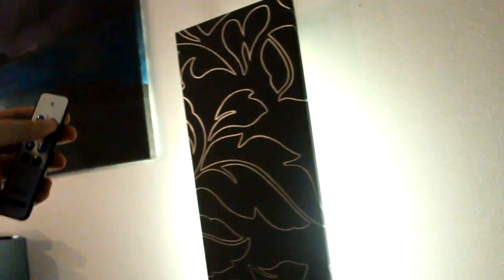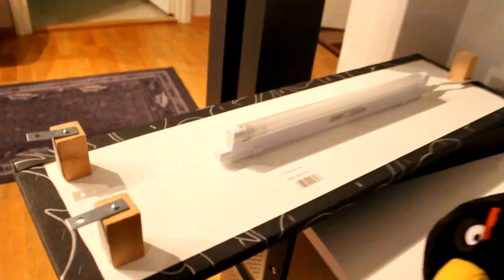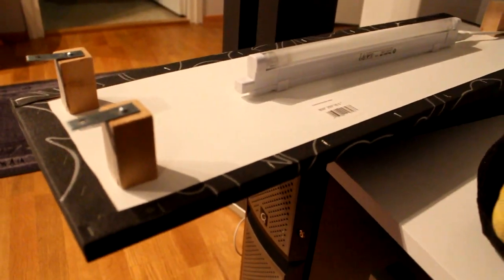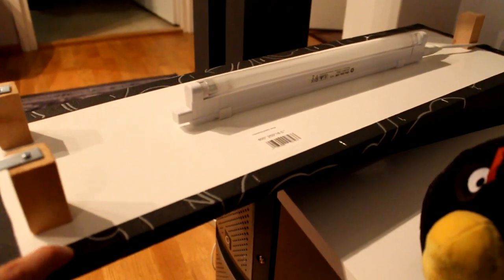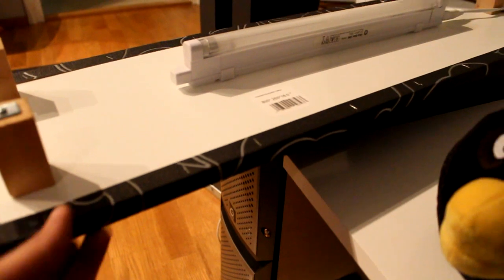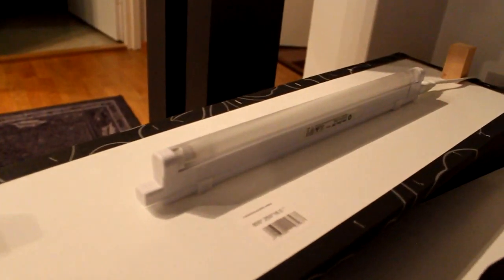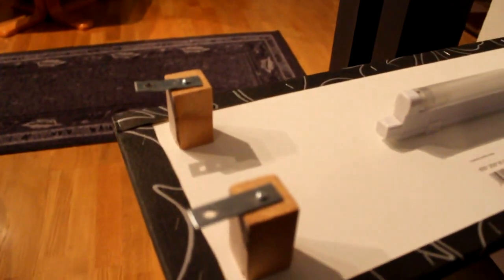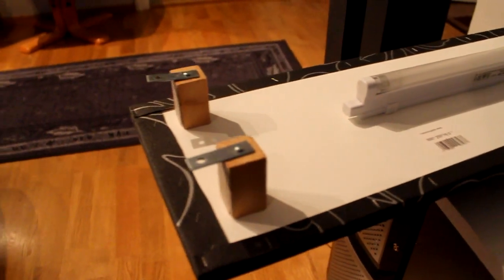DIY Home Theater Wall Lights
Here is how I made the wall lights. The remote is a Nexa PB3-14402.